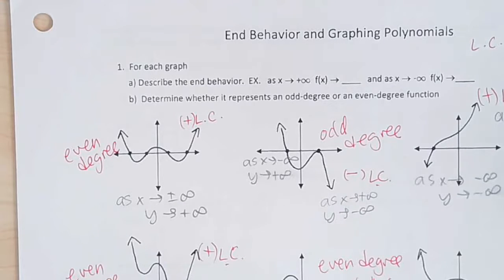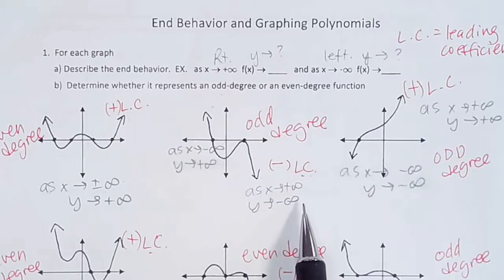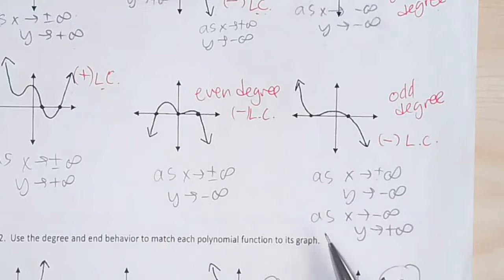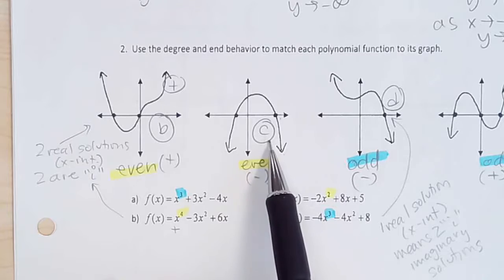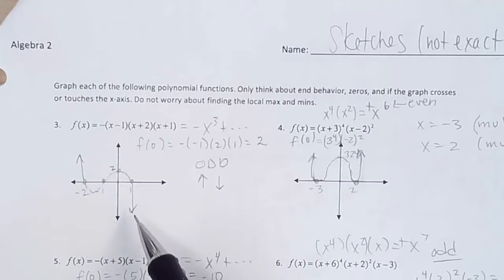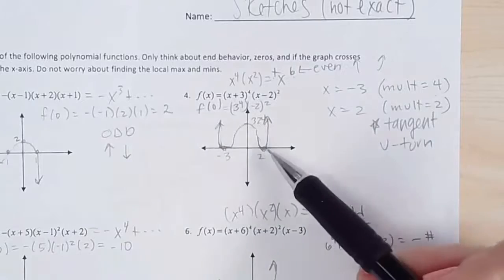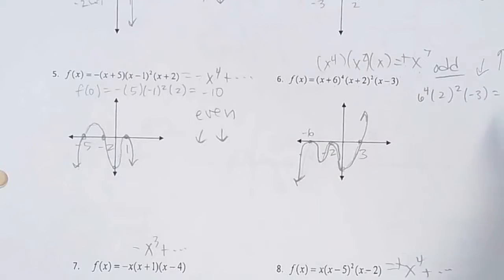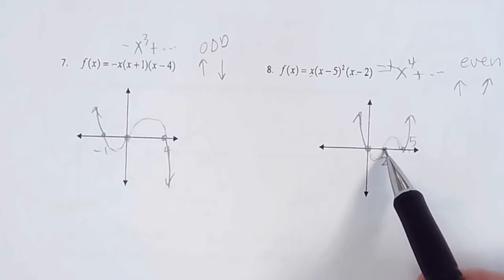Oct 25 Sub Warm Up KEY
Polynomial End behavior, equations, and graphing